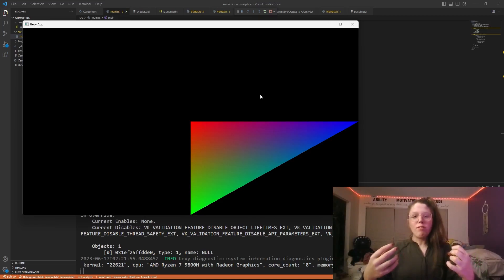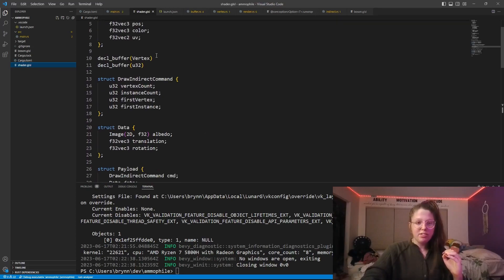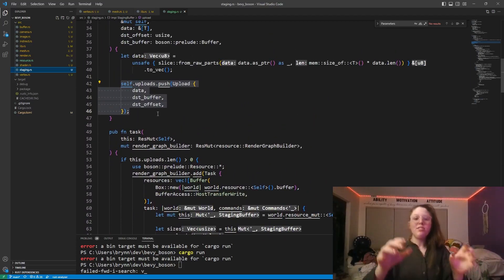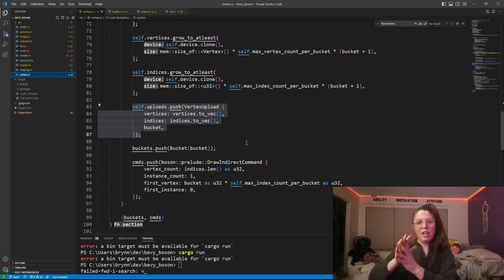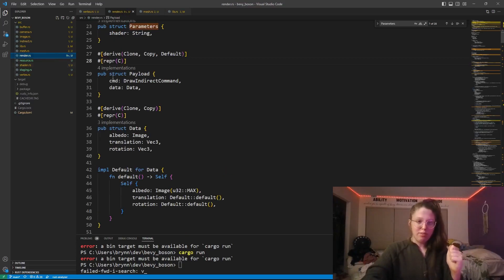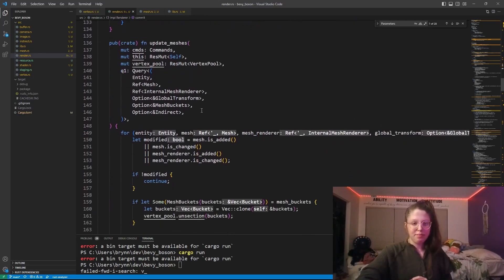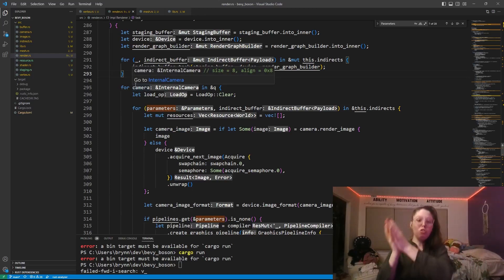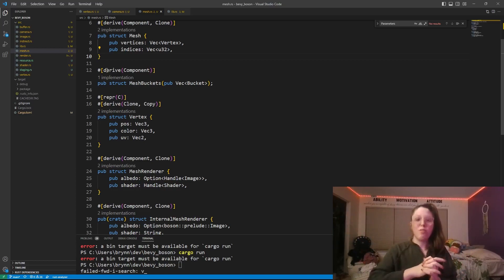How to Make a Renderer (in Rust)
In this video, I detail how a buffer of indirect draw commands referencing a vertex pool can be used to make a simple, general purpose renderer (capable of rendering a mesh based upon a shader source).